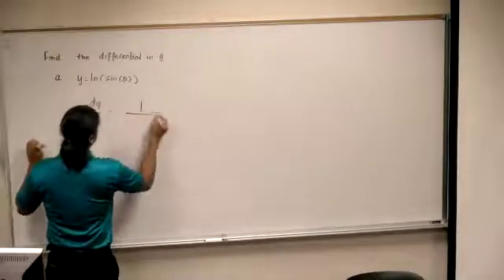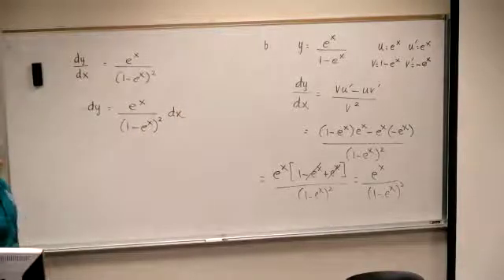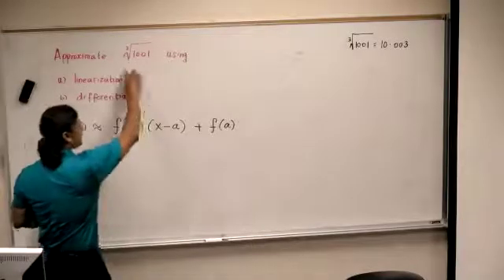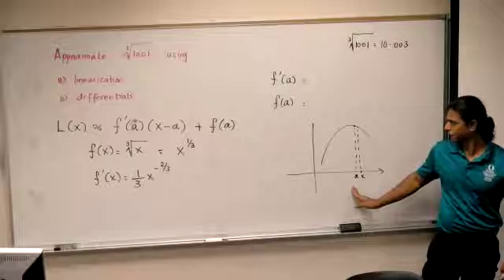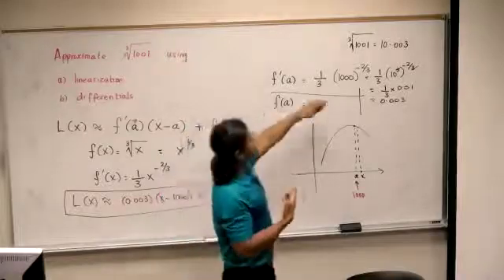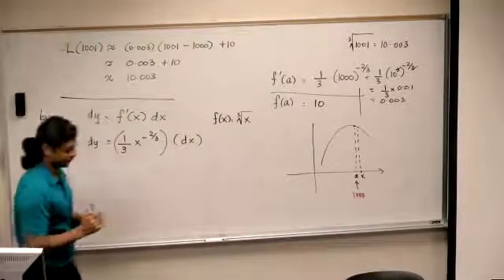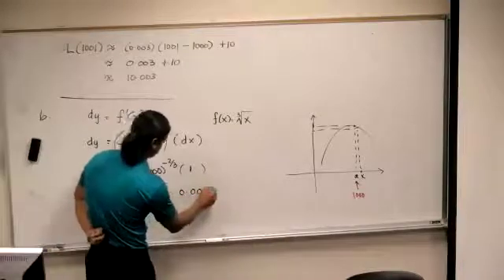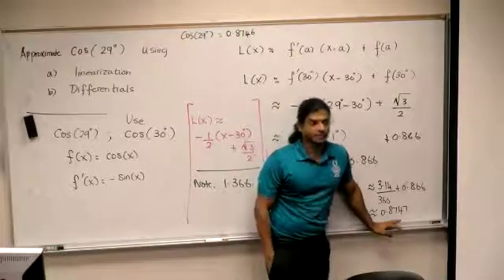Approximation using Differentials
Examples on approximation using differentials.